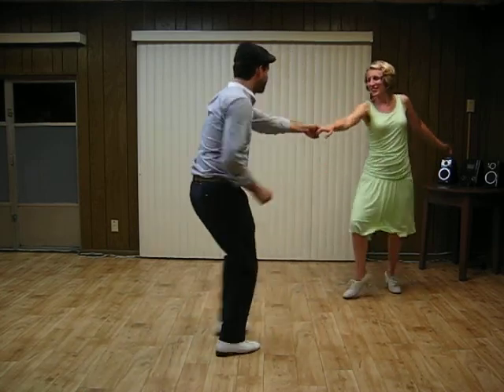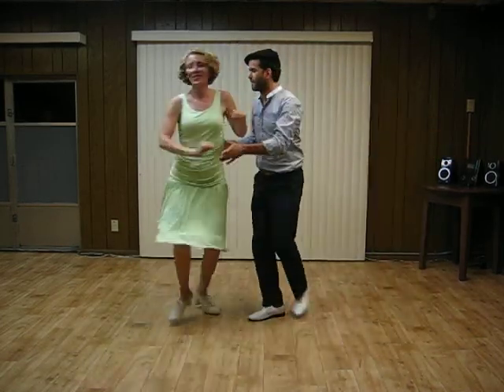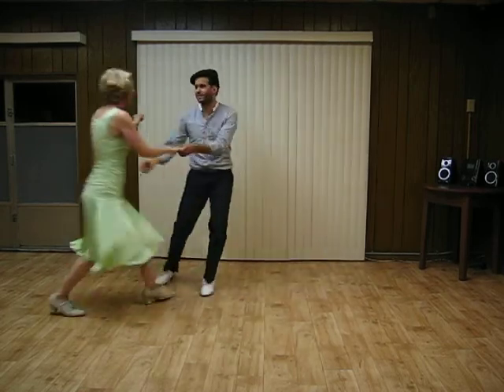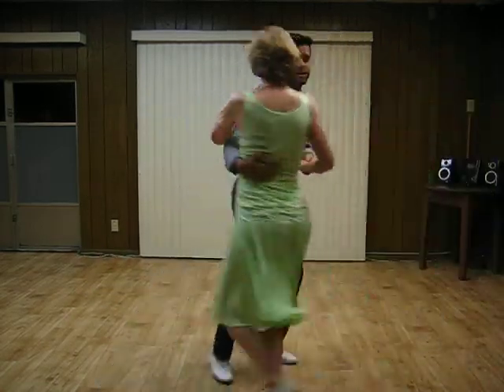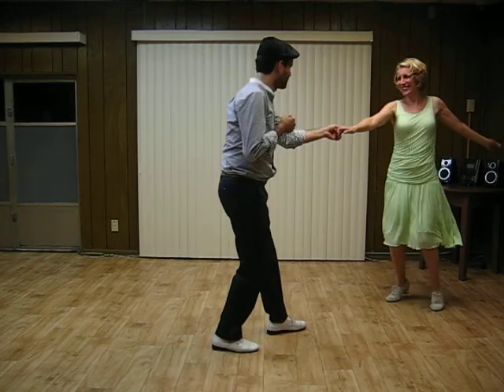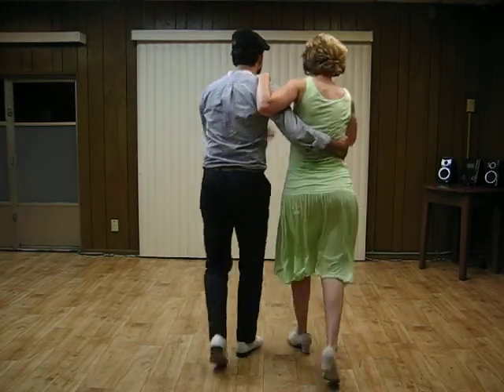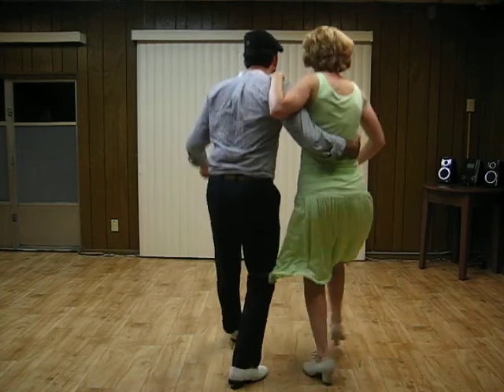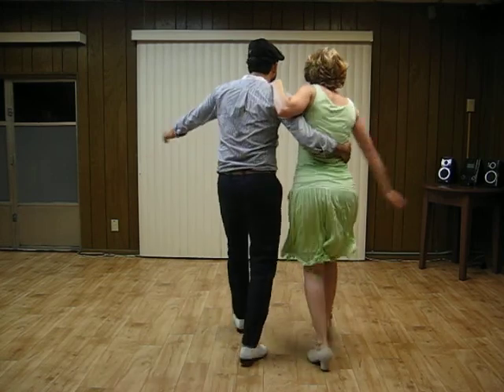June 2012 Week 3 -- Intermediate Lindy Hop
Intermediate Lindy Hop taught by Hep Jen and Autumn LaVarta at the Tuesday Night Jump at the Verdi Club in San Francisco. Class summary for June 2012 Week 3.